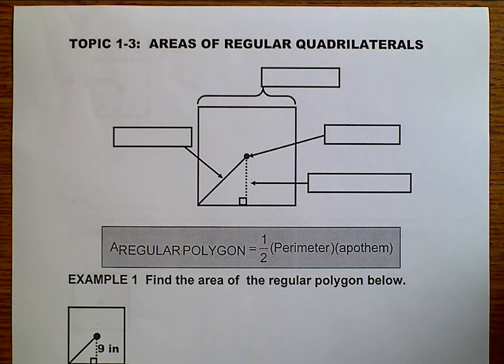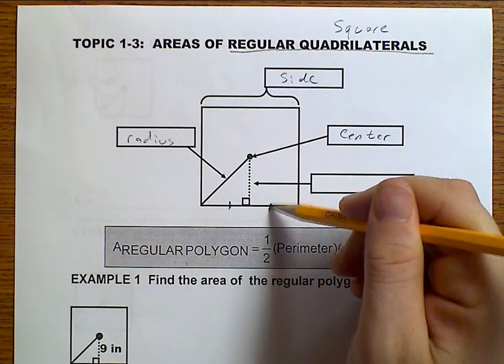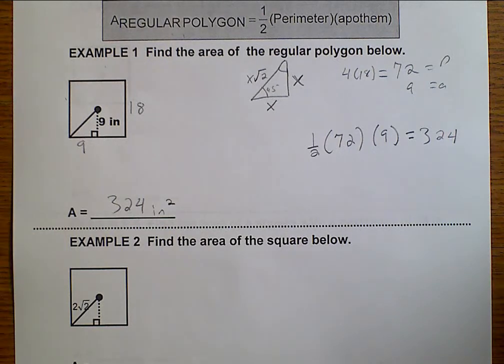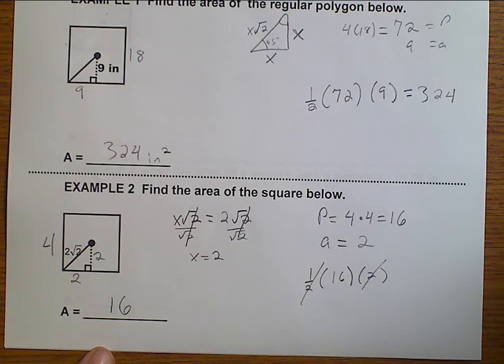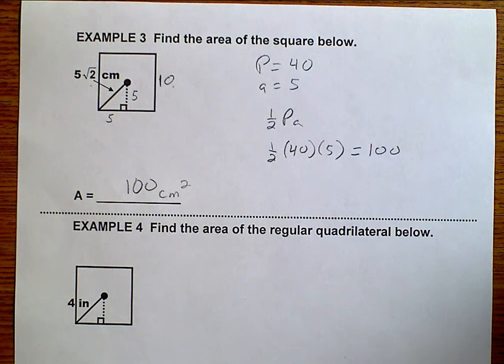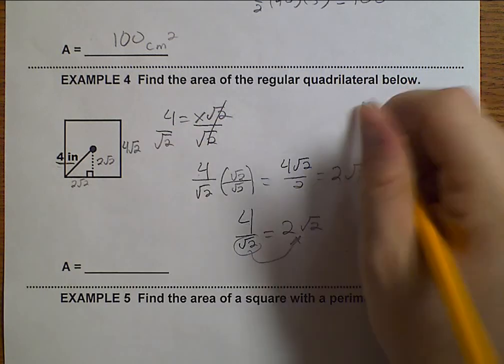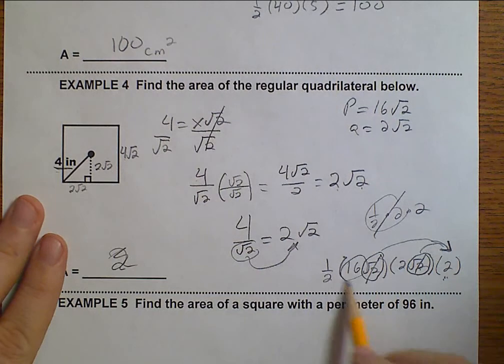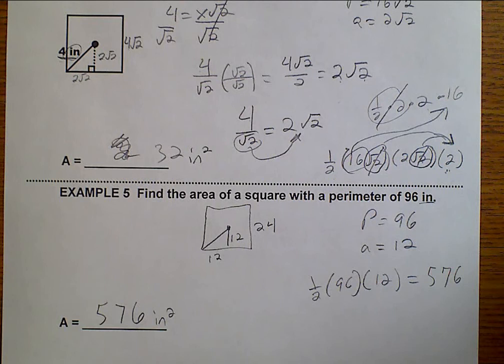Geometry (Topic 1-3) Areas of Regular Quadirlaterals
using
A = (1/2) P a